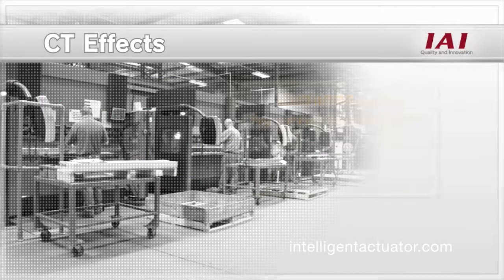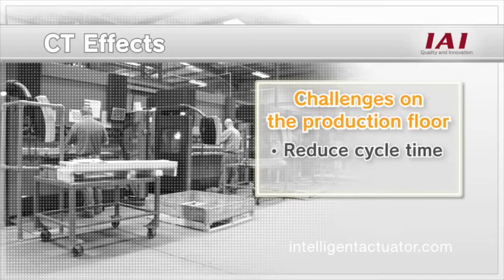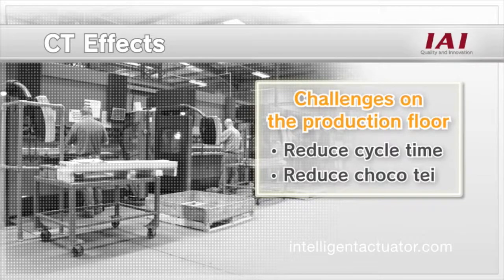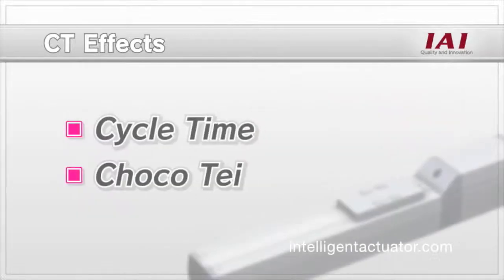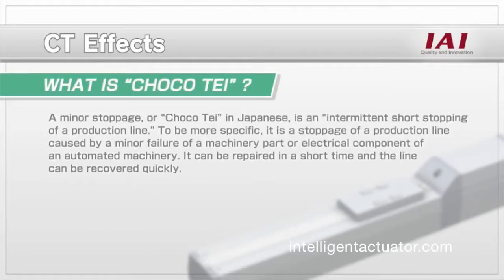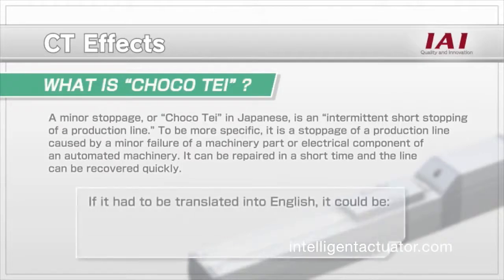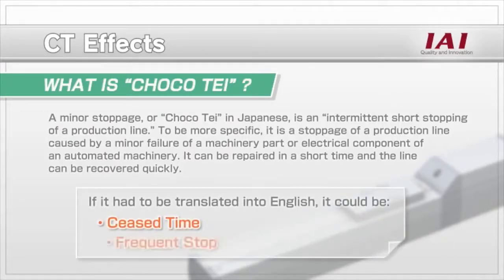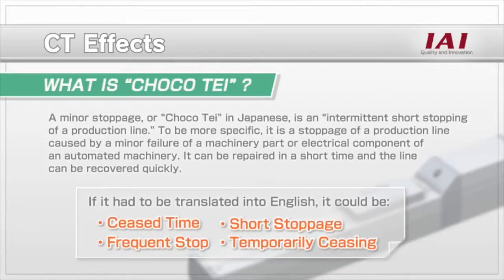CT Effect 2014 — 002 Productivity Improvement and Ceased Time Reduction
Reduce Cycle Time, Reduce Choco Tei (Ceased Time, Short Stoppage, Short Stopping, Frequent Stop, Temporarily Ceasing)
The key to reducing production costs is found in CT effects. You may be able to further reduce the costs if you look closely at the CT effects.  So what exactly are CT effects?